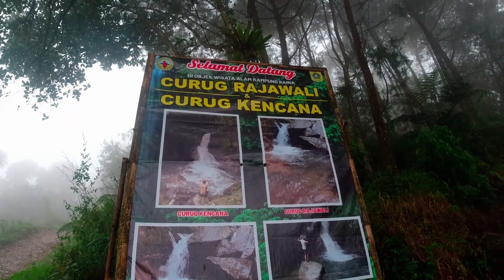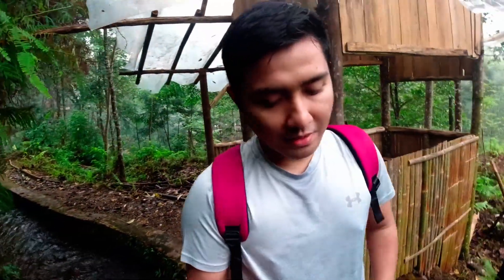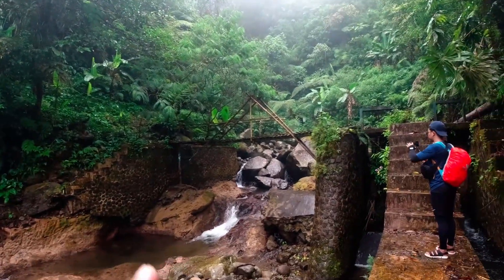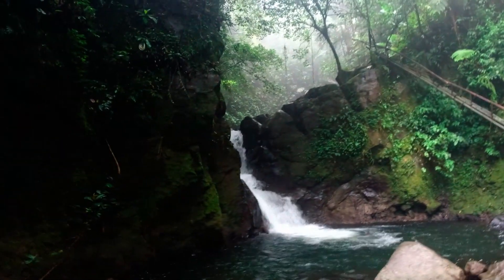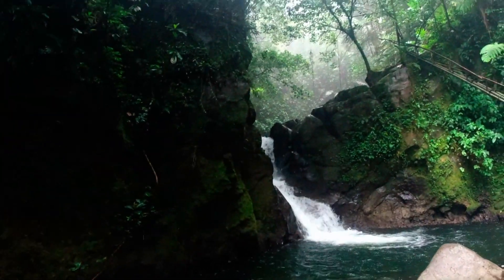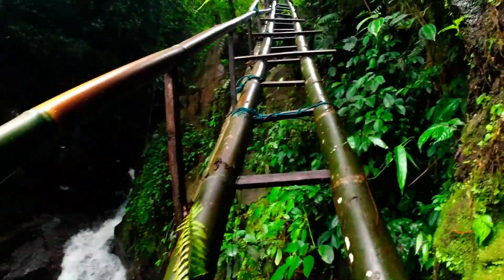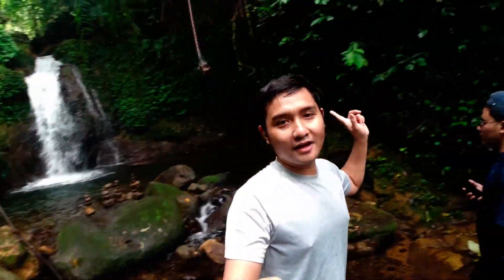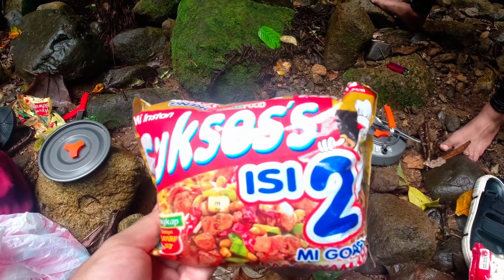Curug Kencana Rajawali || Curug baru di Bogor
Curug Kencana Rajawali berada di kaki gunung salak Desa Ciasihan Pamijahan, Bogor, Jawa Barat.
Curug ini berada satu jalur dengan Curug Walet, Curug Kiara guys.
Curug Kencana Rajawali ini masih baru dan belum banyak wisatawan berkunjung kesini.
di video ini saya juga mampir ke Curug Batu Ampar guys.
Trekking ke Curug Kencana memerlukan waktu sekitar 30 menit dari area parkir.
Fasilitas di Curug Kencana rajawali belum ada guys, tidak ada warung dan toilet di sekitar curug.
seperti pada kebanyakan Curug di daerah Ciasihan, Curug Kencana ini memiliki ketinggian sekitar 5-7 meter dengan kolam yang besar dan kawasan yang tertutup pepohonan, sehingga membuat curug kencana ini terasa alami.
untuk yang sedang mencari rekomendasi wisata alam bogor, kalian bisa tonton video ini sampai selesai.
Terima Kasih